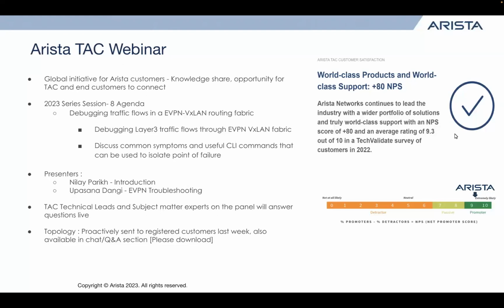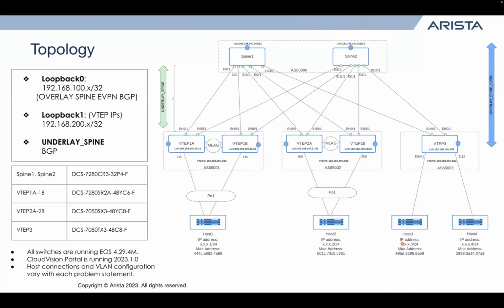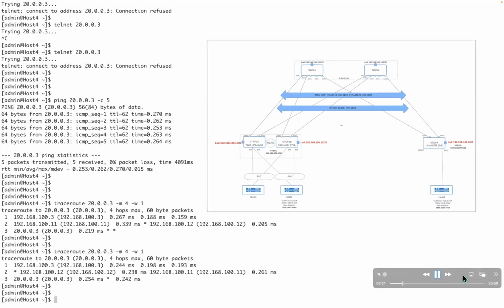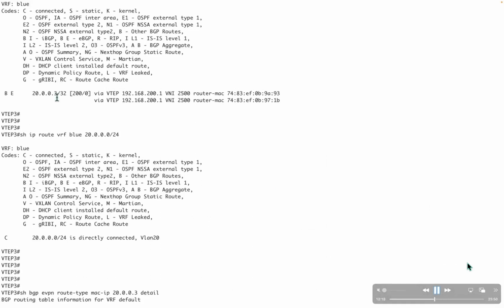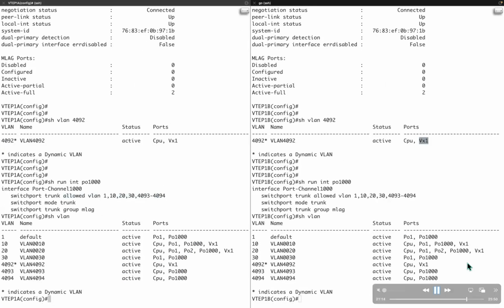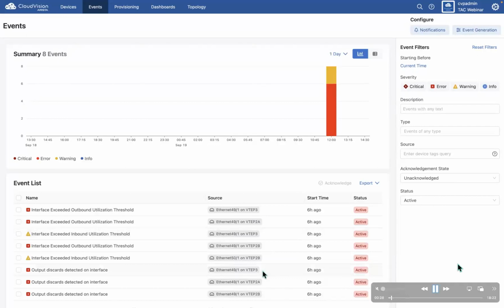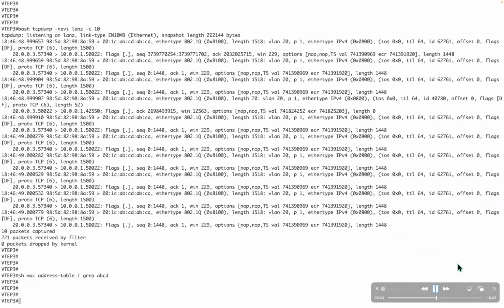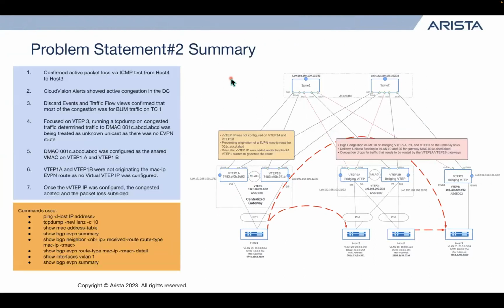Arista TAC Webinar 2023 Series - Session 8: Debugging traffic flows in EVPN-VxLAN environment